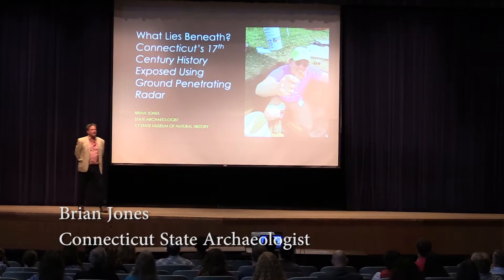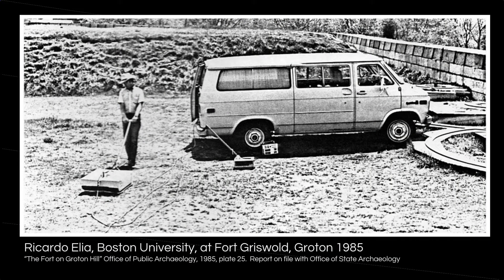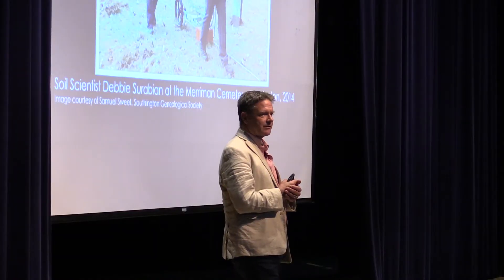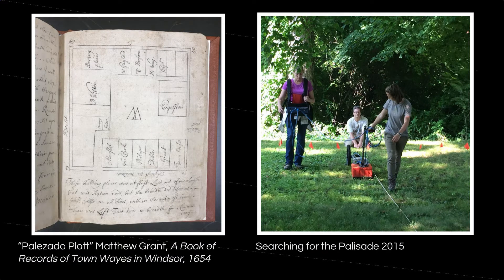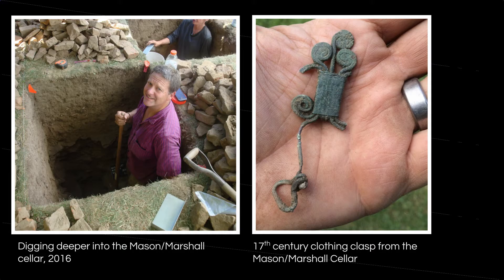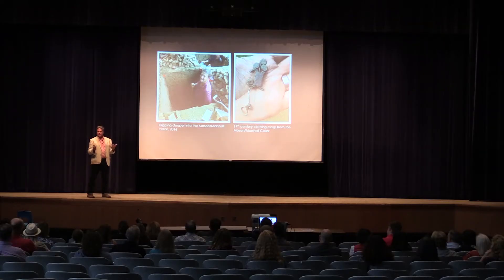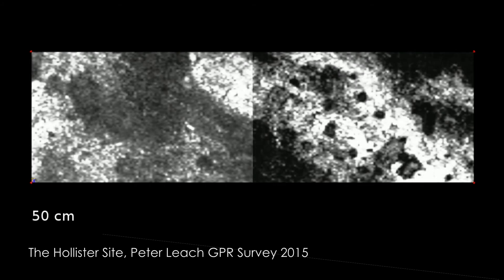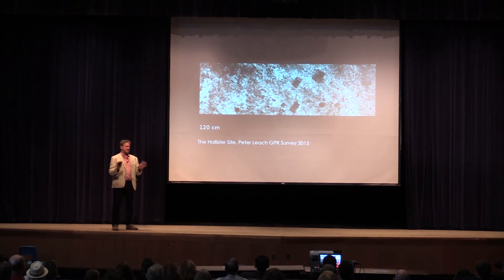CT's 17th Century History Revealed Using Ground Penetrating Radar | Brian Jones | TEDxDanbury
Connecticut State Archaeologist Brian Jones discusses how fieldwork using Ground Penetrating Radar in the Connecticut River Valley literally unearths the material culture of the 17th Century and uncovers secrets that may shed light on the relationship between early settlers and native peoples.

Produced and edited by TJ Altieri. Brian Jones is Connecticut’s State Archaeologist and is associated with Department of Anthropology and Connecticut State Museum of Natural History at UConn, Storrs.  Brian has worked as an archaeologist since 1992 and received his Ph.D. in Anthropology at UConn in 1998.  Brian has a broad background in New England archaeology that spans the Paleoindian period through the industrial era.  He has recently made the archaeology of 17th Century Connecticut one of his top research priorities.   This talk was given at a TEDx event using the TED conference format but independently organized by a local community.